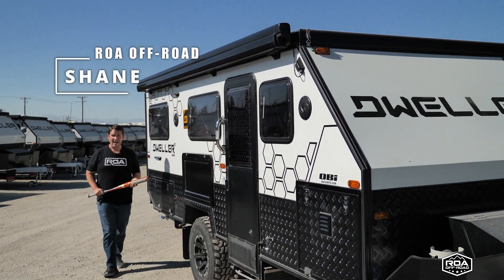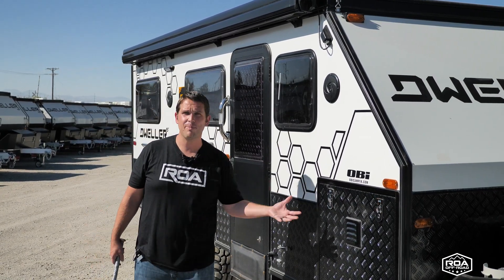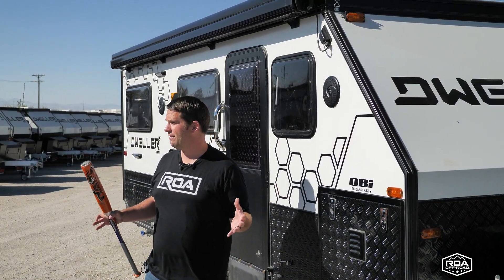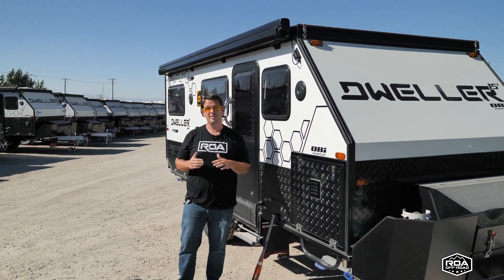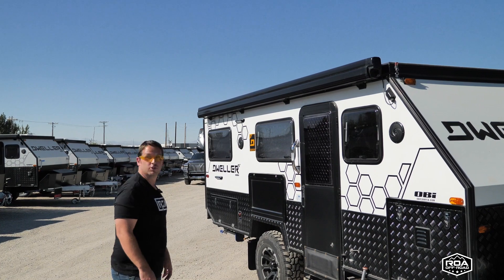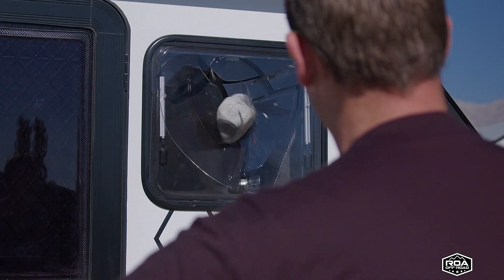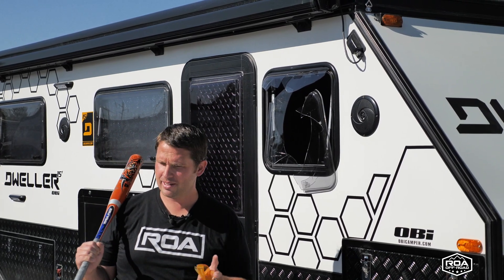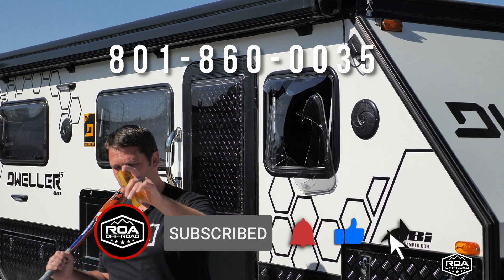We Tested These Windows so You Don't Have To | Insane Eurovision Window Test Dweller | ROA Off-Road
Sometimes at ROA Off-Road we get a little crazy. In this video, Shane really wanted to see how far these Eurovision windows can go!